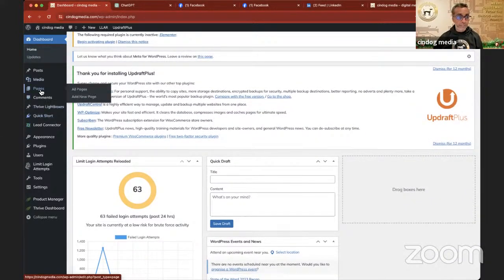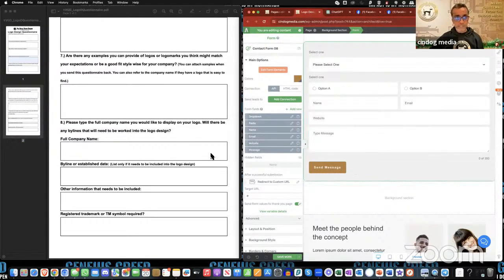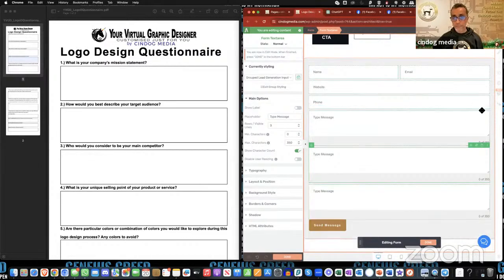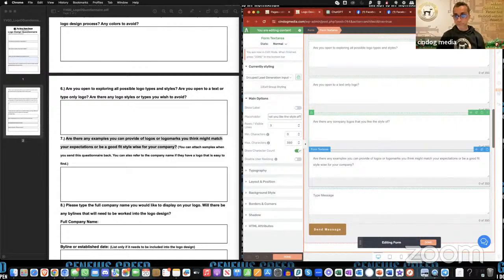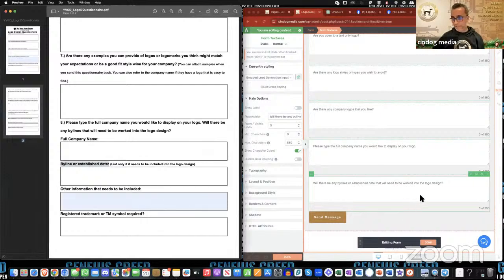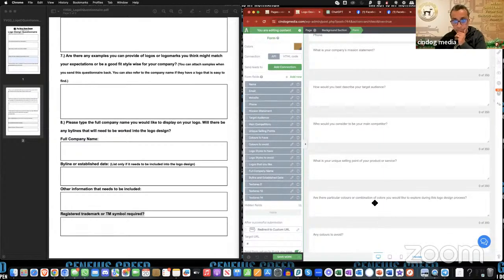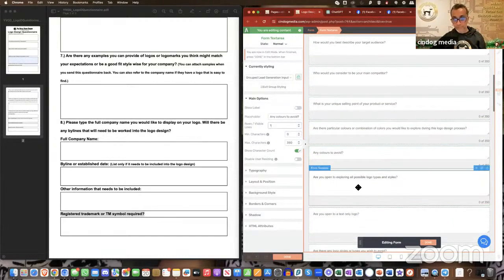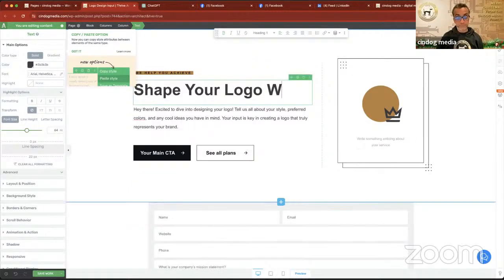How to Convert a Form into a Funnel using ThriveThemes P2 - Time and Money Saving Marketing Tips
How to Convert a Form into a Funnel using ThriveThemes- Time and Money Saving Marketing Tips from cindog media to help you market even better!

Interested in finding out more about how we can help you build your brand?

Or you can email or simply send a message on 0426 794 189 to get started now to support market your business even better!